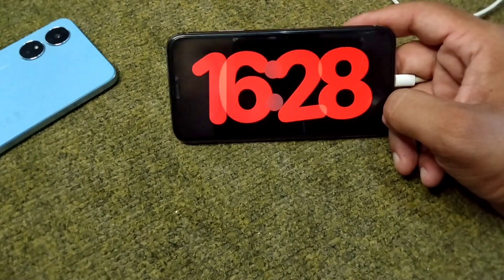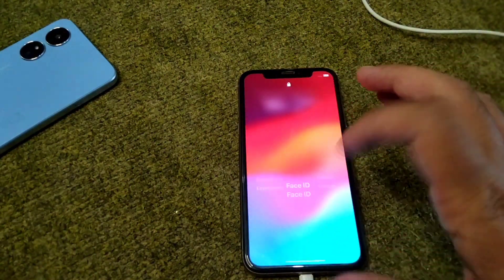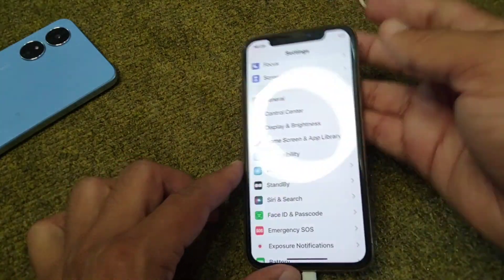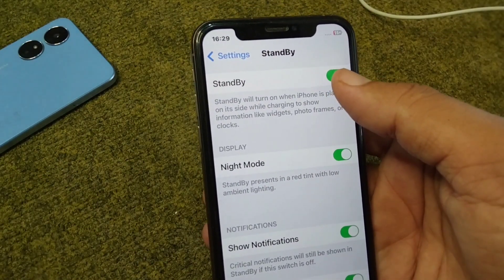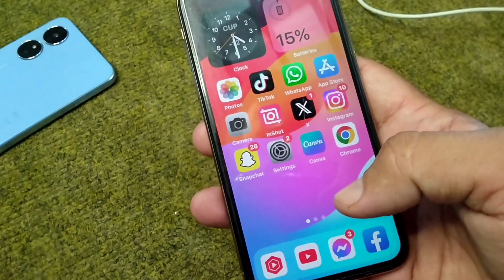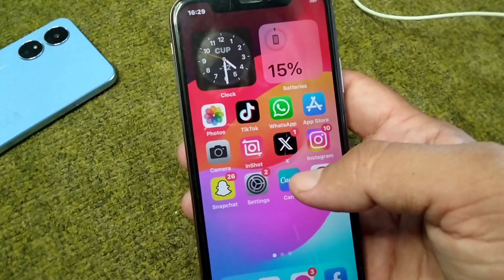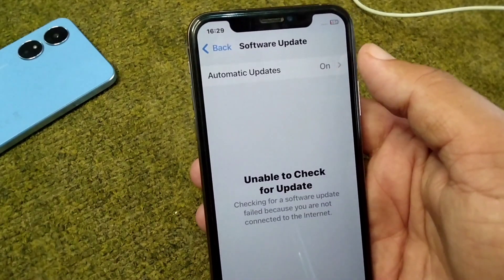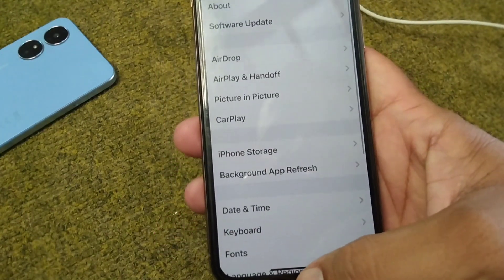standby mode not working ios 17 | how to fix standby mode on iphon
standby mode not working ios 17

standby mode not working iphone

standby mode not working

ios 17 standby mode

ios 17 standby

ios 17 standby mode not working

ios 17 standby mode always-on

ios 17 standby mode iphone 12

ios 17 standby mode iphone xr

ios 17 standby mode on iphone 13

ios 17 standby iphone xs

ios 17 standby mode on iphone 12 pro

ios 17 standby mode always red

ios 17 standby mode iphone 11

ios 17 standby mode settings

ios 17 standby mode without charging

ios 17 standby supported devices